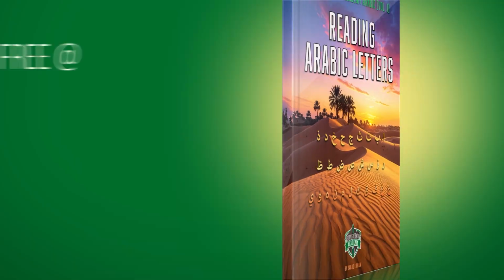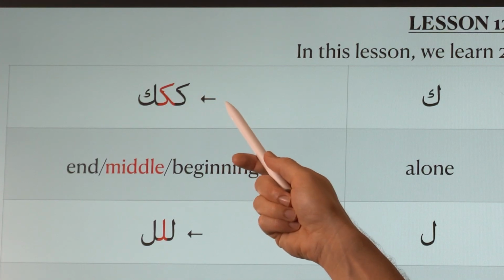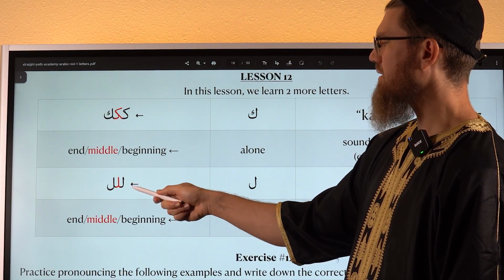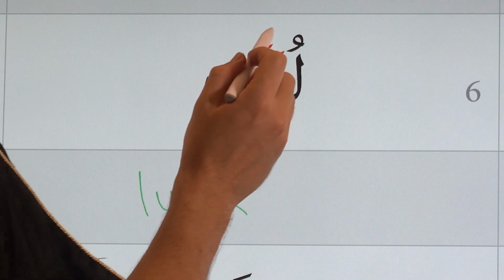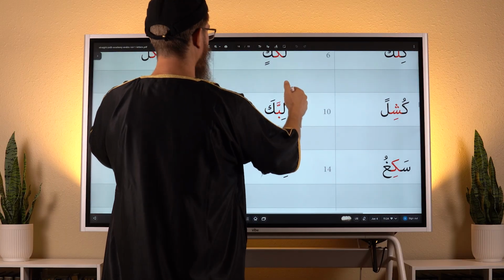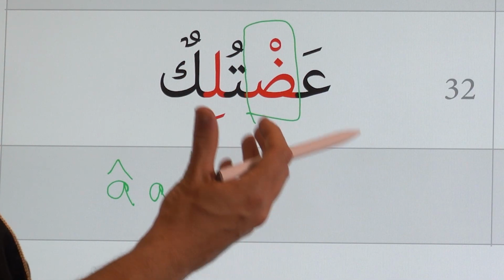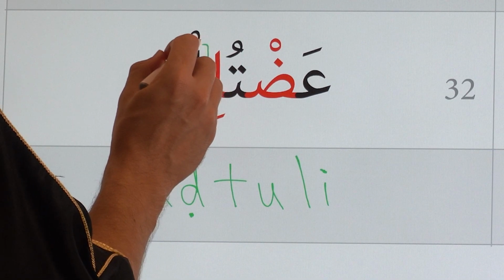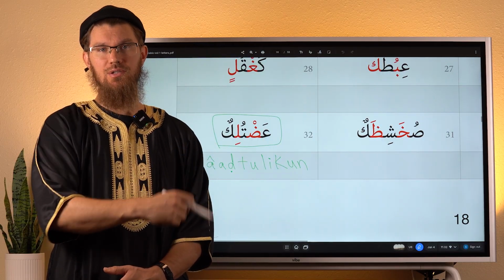Lesson 12: Arabic letters for "K" and "L" [How to Read Arabic]